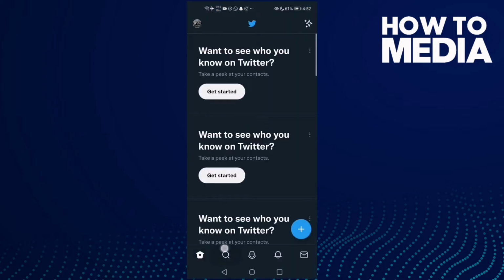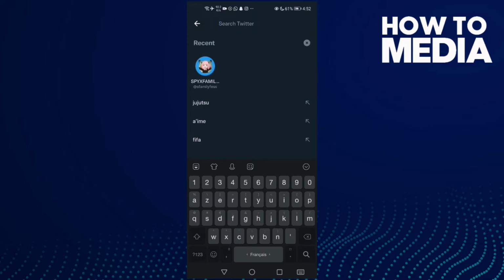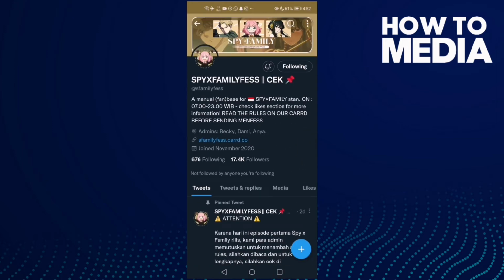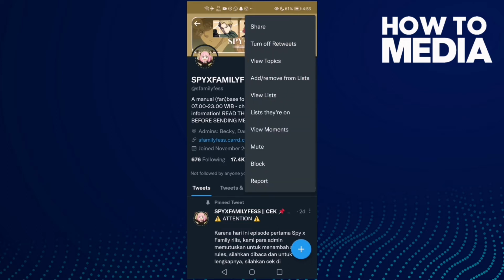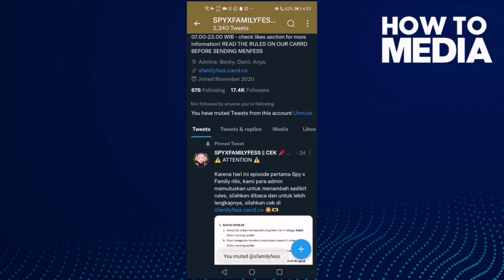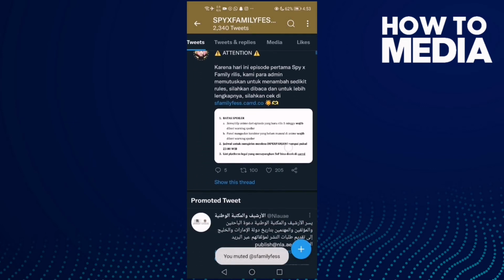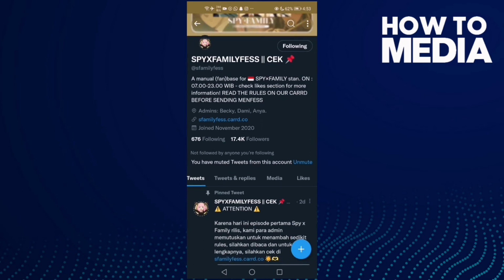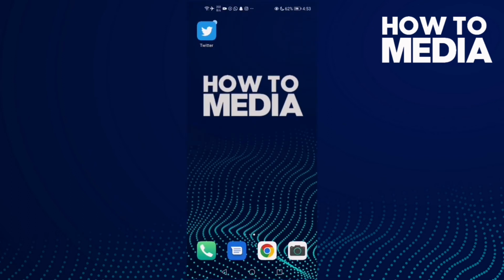How to Mute Someone on Twitter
in this video we discuss :